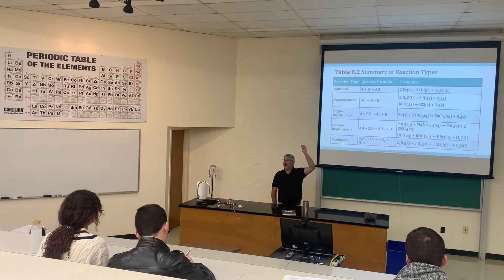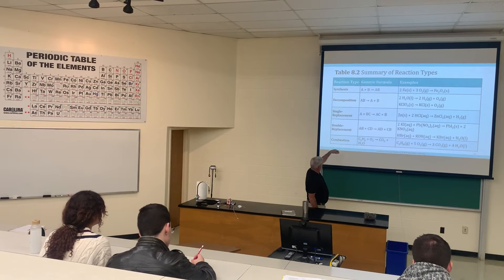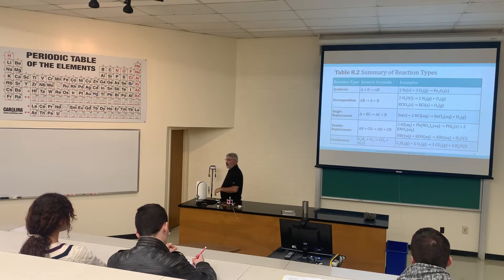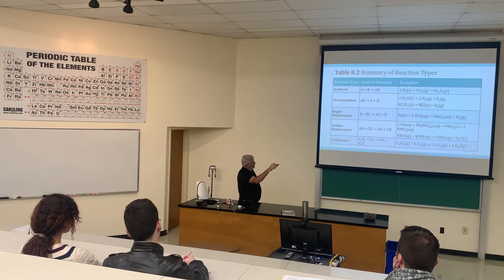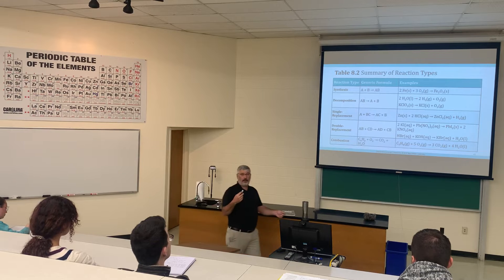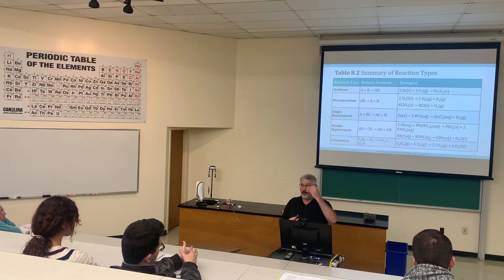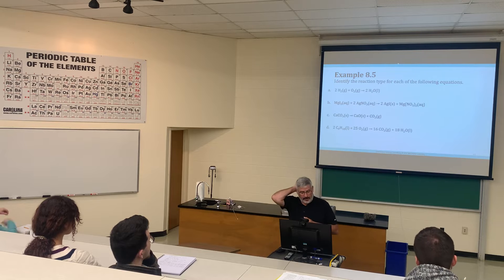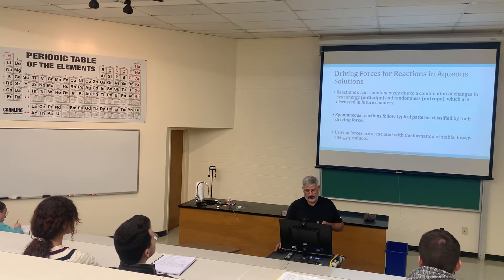CHE114 General Chemistry I, Lecture 34, November 30, 2021